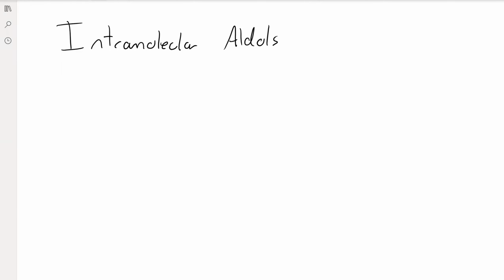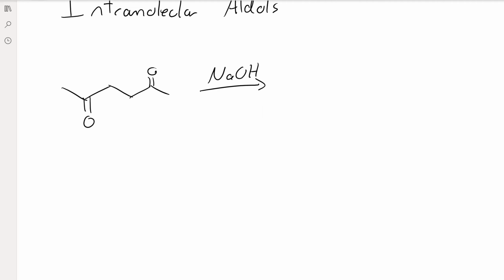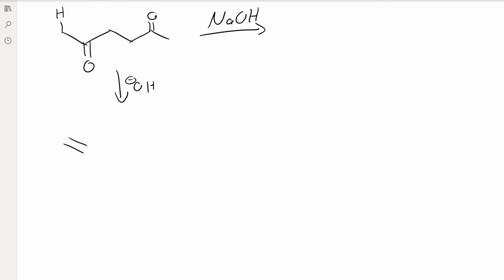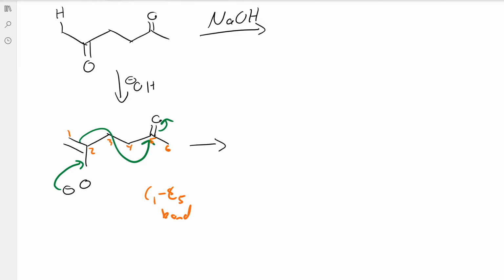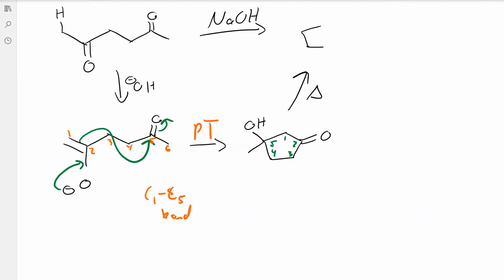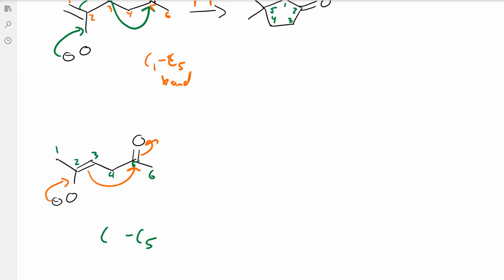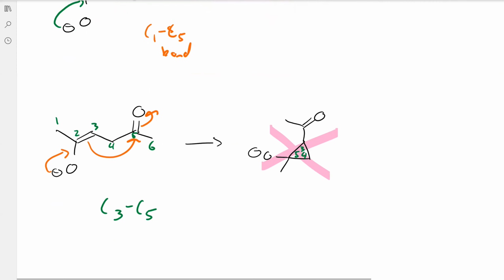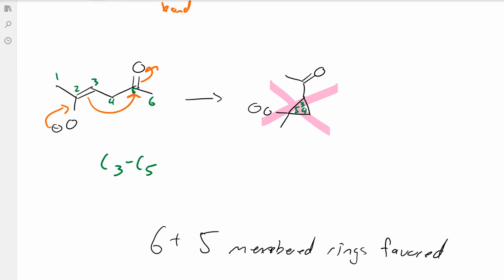CHEM113 19 16 Intramolecular Aldols